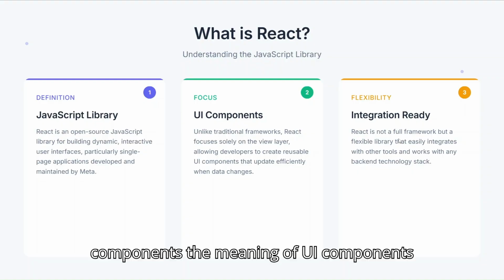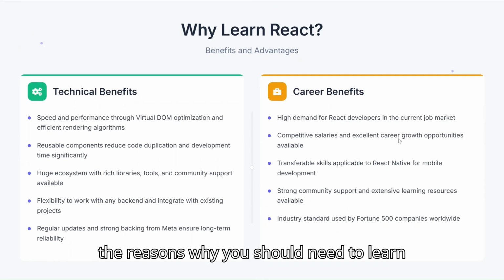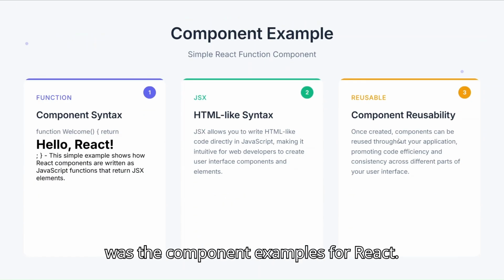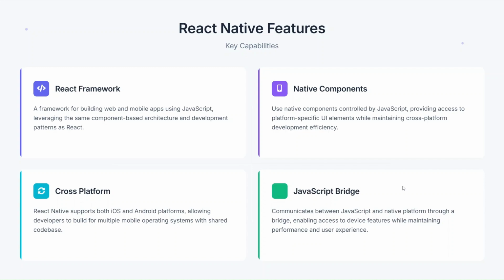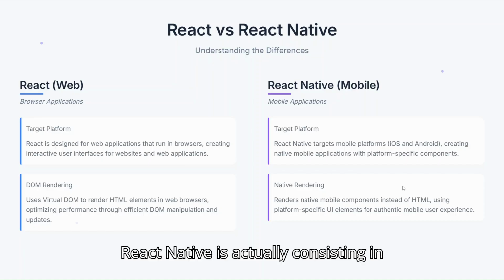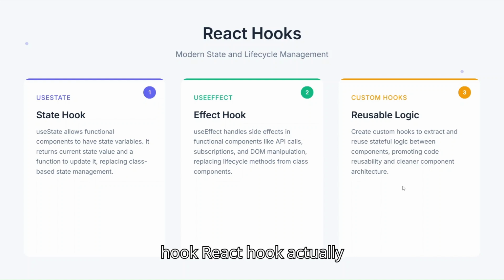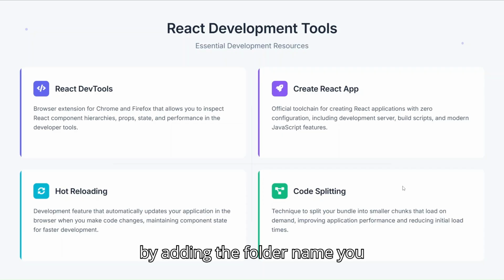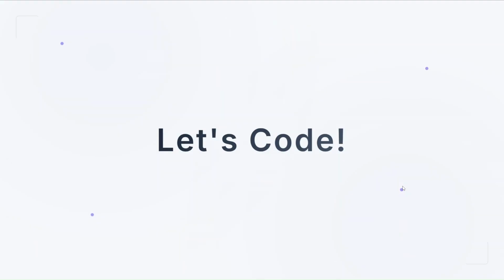React.js Tutorial – Session 0: What is React & Why Should You Learn It? 🔥 (Beginner Friendly)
Welcome to Sujith Web Dev!
This is Session 0 of our React.js tutorial series — a beginner-friendly journey into the world of modern frontend development!
In this video, we’ll cover the basics of React.js, including:

✅ Why is React so popular in web development?
✅ How does React work (brief intro to components, JSX, Virtual DOM)?
✅ What you’ll learn in upcoming sessions

Whether you're just starting out or switching from another framework, this session will give you a clear roadmap of what to expect and why React is worth your time.

💬 Drop your questions or ideas in the comments — I respond to everyone!

🧠 Let’s start your journey into web development with React the right way!